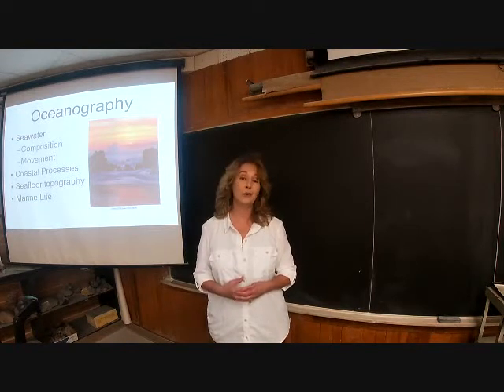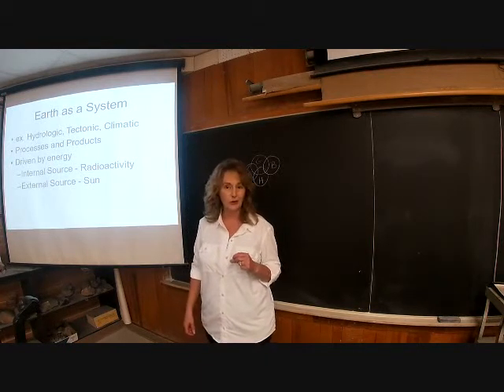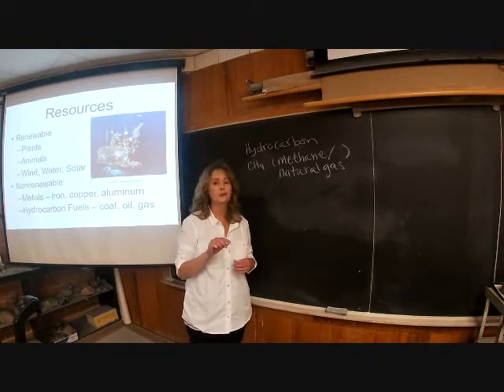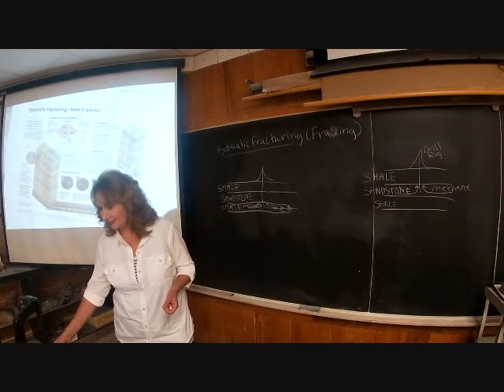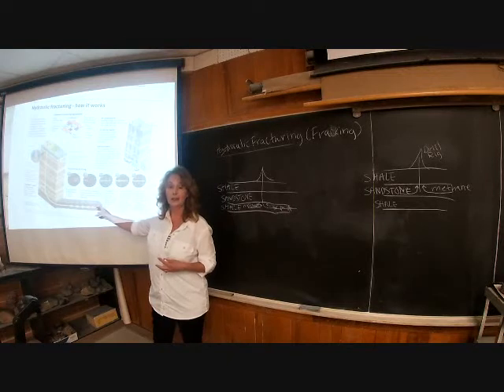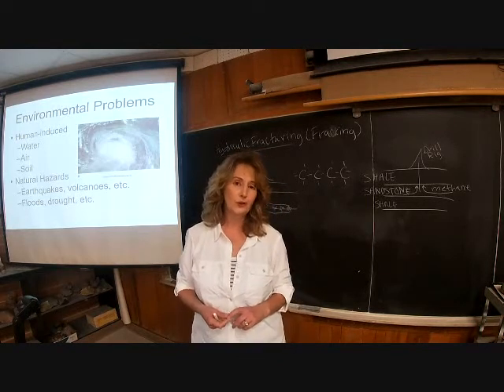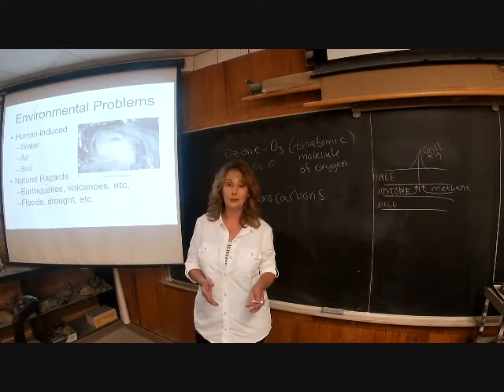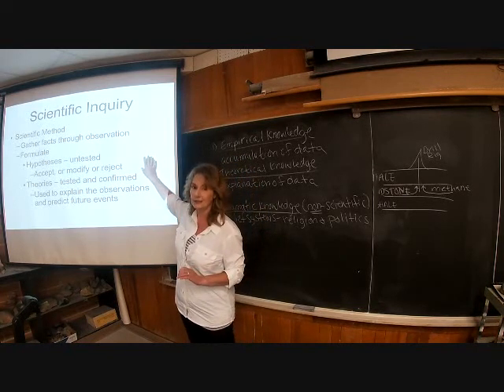Introductory Chapter Video